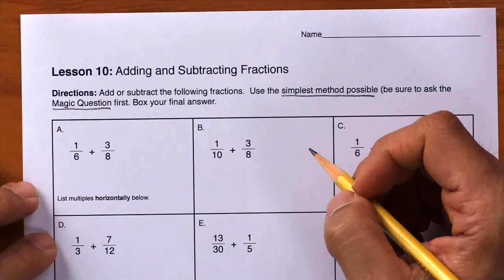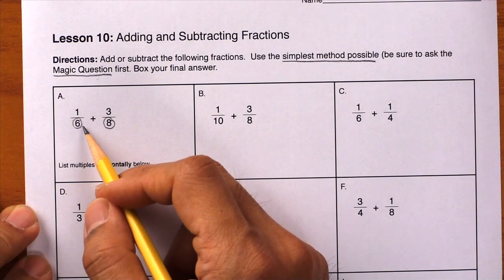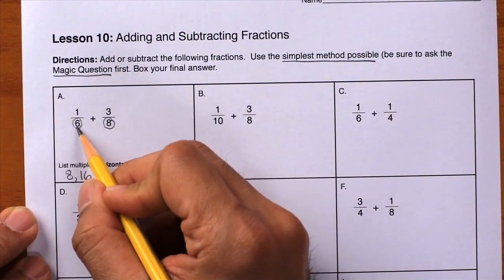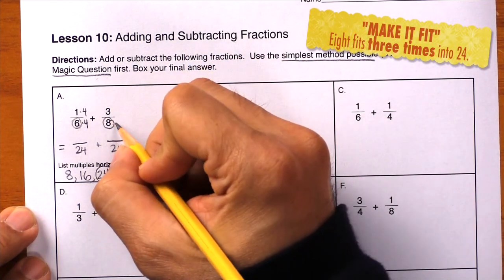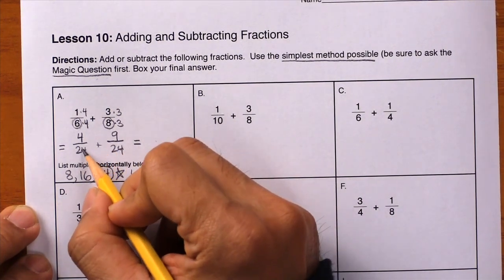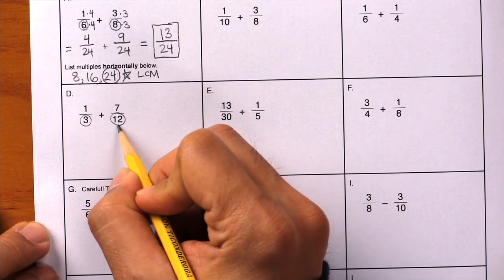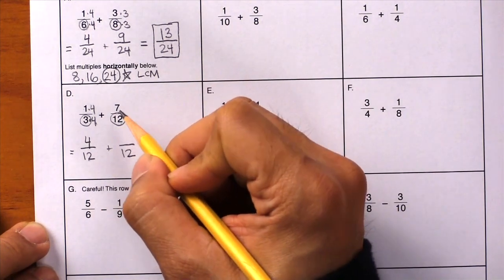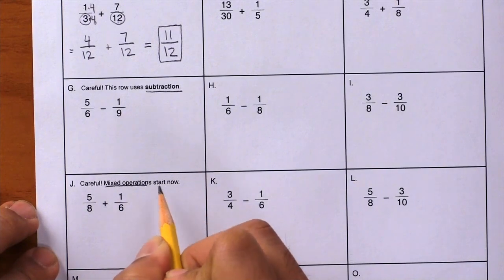Fractions 10 Exercises – Adding and Subtracting Fractions | Math Fluency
🔑 Key Ideas in Fractions 10 Exercises – Adding and Subtracting Fractions | Math Fluency

Now, students are comfortable finding the LCM using the most efficient method possible (Magic Question, followed by the shortcut, if necessary).

The Lesson 10 Demo also showed students how to easily add and subtract fractions, even if they don't have the same denominator. We rename the fractions properly, just like we renamed objects in Lesson 7.

In this lesson, students find the LCM, and they use it to rewrite fractions in order to add them together or subtract them from each other.